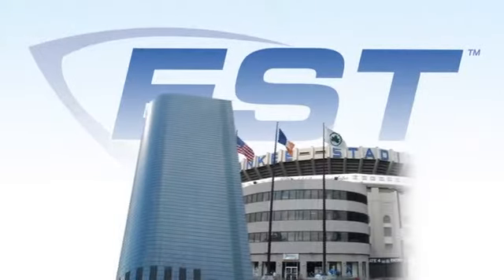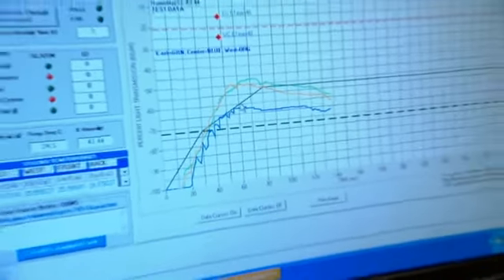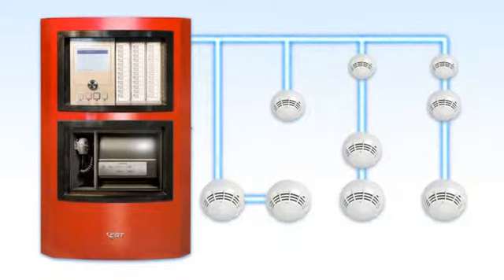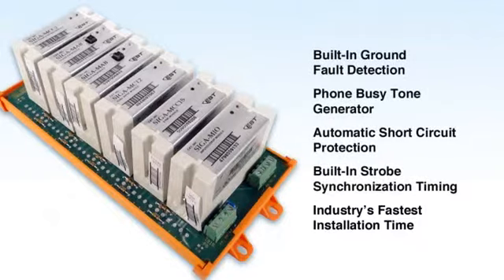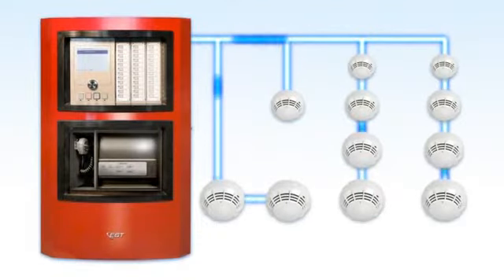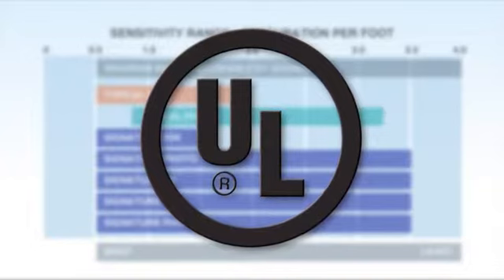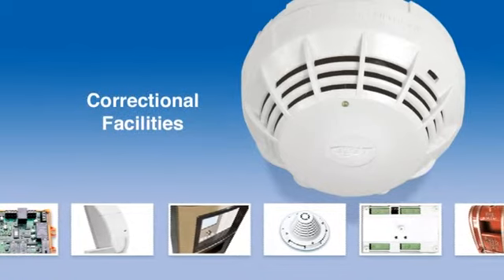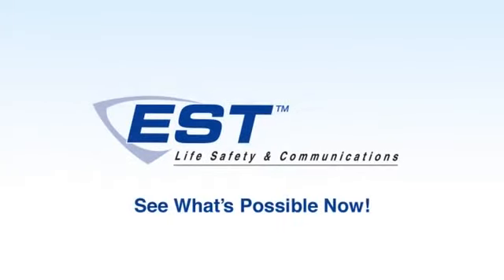New technology in fire alarm system (Edwards)